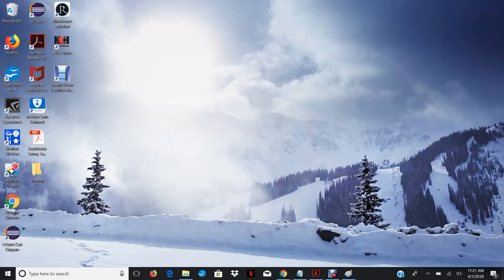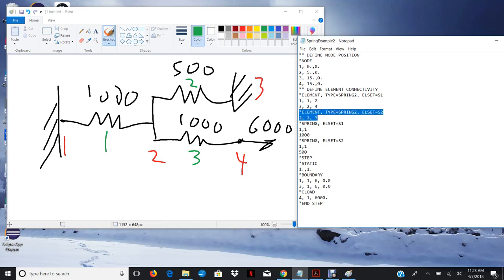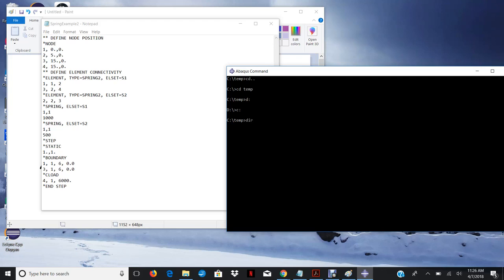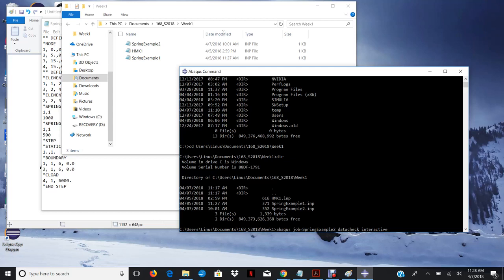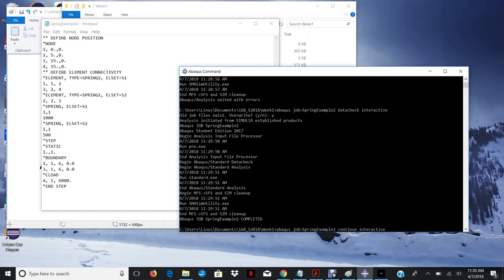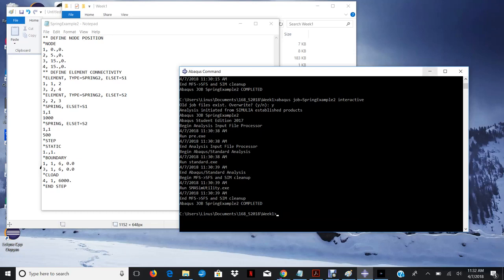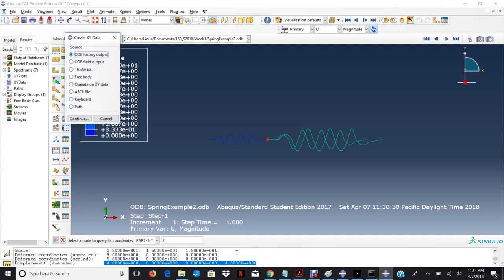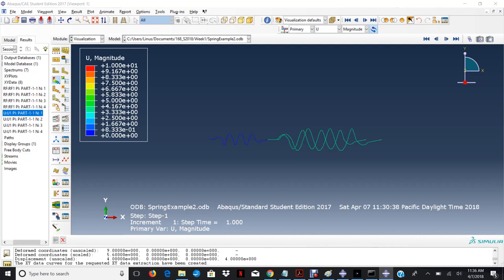ABAQUS Tutorial Spring Elements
Linus Lee guides us through a tutorial on the modeling of springs in Abaqus.